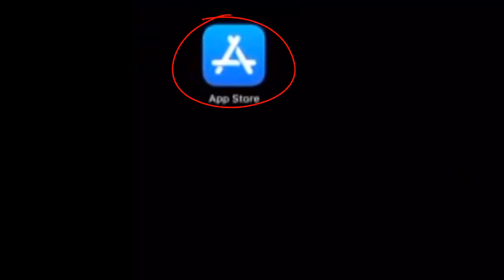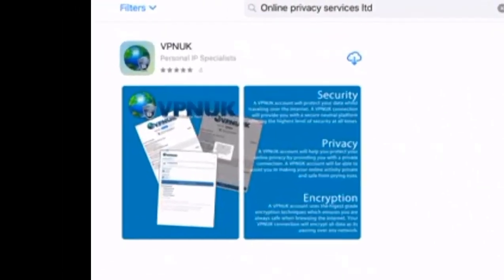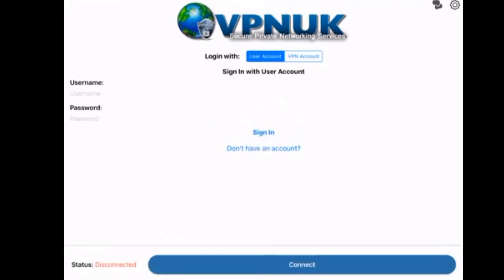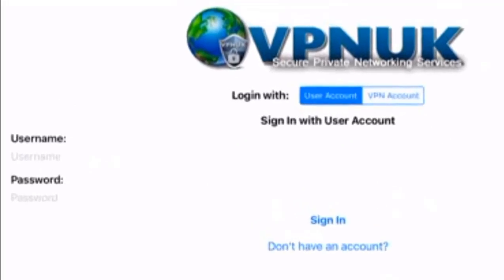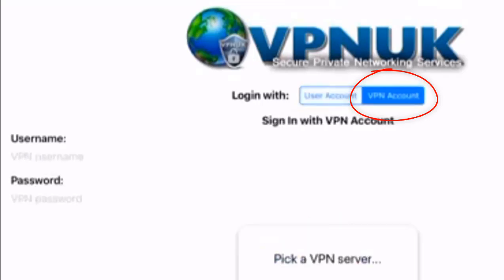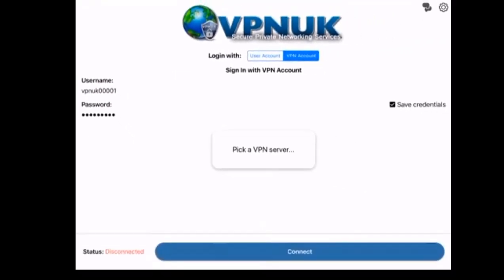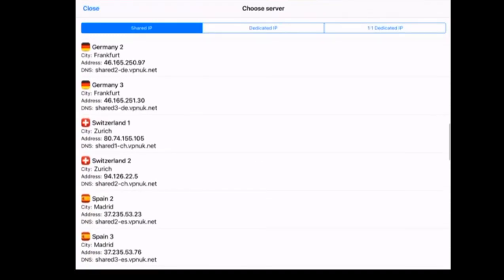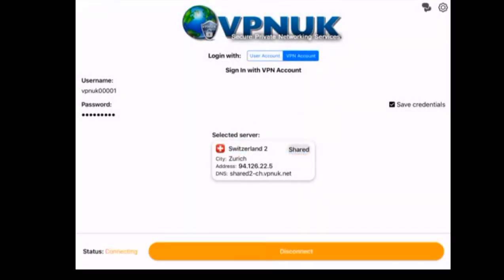VPNUK Apple iOS VPN. VPNUK App v1.9 for Apple iOS Devices.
VPNUK setup tutorial for Apple iOS VPNUK App v1.9. Setting up the VPNUK service on Apple iOS using the VPNUK app through an OpenVPN connection.